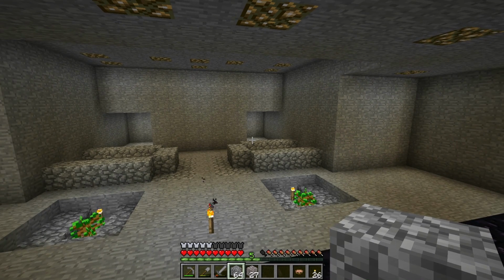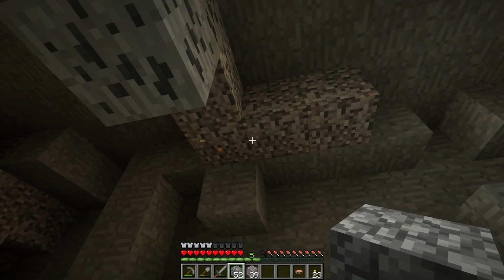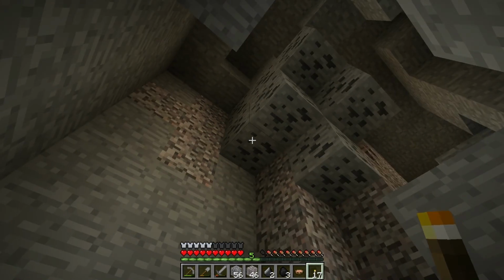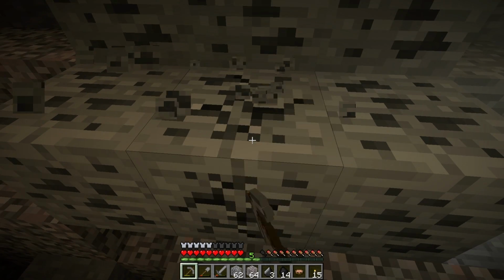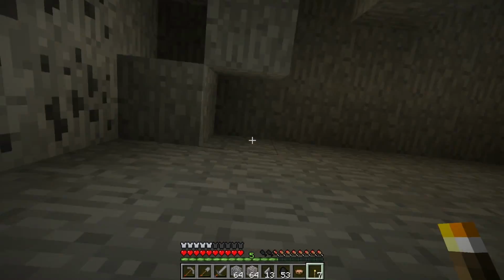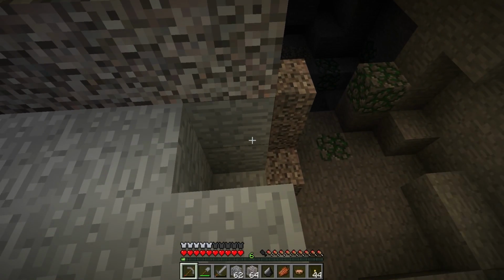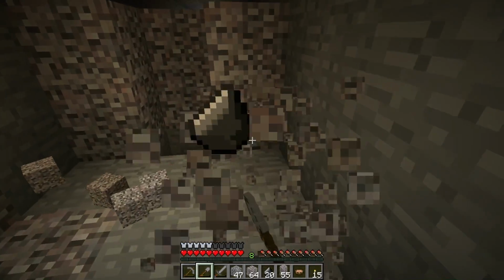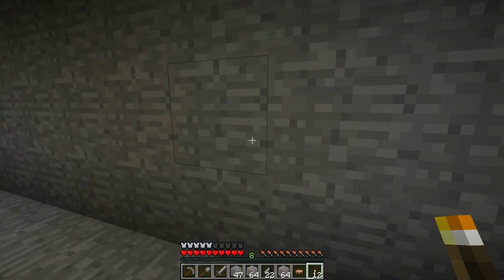Minecraft Kaizo Caverns E05: Light Blue Wool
Alright so we cleared out Starlight Cavern.  Now it's time to move on to Legacy of Contempt once again to check out what we've missed and take a closer look at the mossy cobblestone area!  Excitement! :D

G+:
hypnotizd